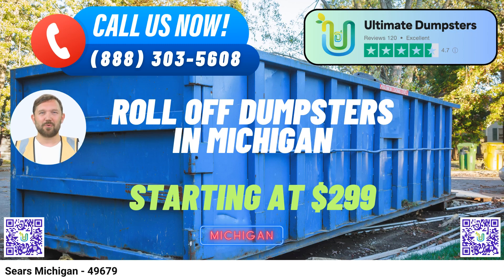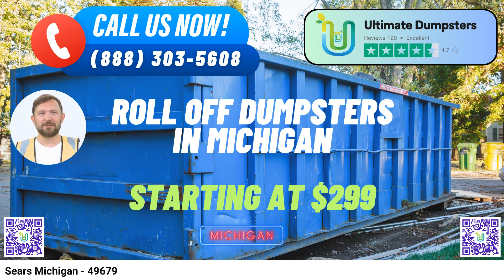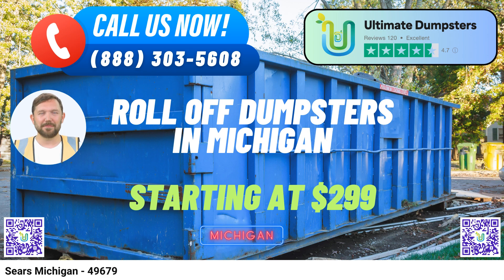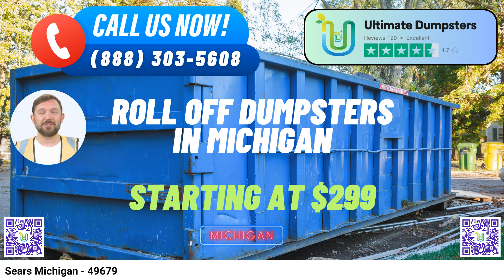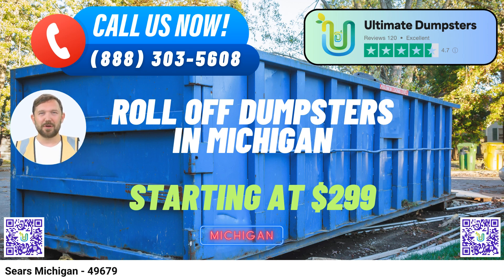Sears Michigan - Same Day Dumpster Rentals Starting $299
Ultimate Dumpsters - Your Same Day Roll-Off Dumpster Rental Service in Sears, Michigan

When it comes to roll-off dumpster rental services in Sears, Michigan, Ultimate Dumpsters has got you covered. With our nationwide coverage, we deliver to over 50,000 cities across 50 states and 3 countries, ensuring that Sears residents and businesses can easily access our top-notch services.

Benefits of Using Ultimate Dumpsters in Sears, Michigan:

Versatile Dumpster Solutions: We offer a wide range of dumpster services, including waste management, junk removal, construction dumpsters, trash containers, and debris disposal. Whether you're tackling demolition debris, home renovation waste, yard waste removal, or small business waste disposal, we have the right dumpster for your needs.

Various Dumpster Sizes: Choose from a variety of dumpster sizes, including 10-yard, 12-yard, 15-yard, 20-yard, 30-yard, and 40-yard containers. These options cater to both residential and commercial projects, making it easy to find the perfect fit for your job.

10-Yard Dumpster: Ideal for small cleanouts and home projects.

20-Yard Dumpster: Perfect for medium-sized projects like kitchen remodels.

30-Yard Dumpster: Suitable for larger renovations or construction jobs.

40-Yard Dumpster: The go-to choice for major construction or commercial projects.

Flexible and Affordable Pricing: We understand that every project has a budget, which is why we offer flexible and affordable pricing options. You can request free quotes and estimates for every job, ensuring transparency in our pricing.

Same Day Service: When you place your order in the morning, you can count on us for same-day delivery. We know that time is of the essence in many projects, and we're here to meet your deadlines.

Multiple Service Offerings: Besides dumpster rentals, we provide a variety of related services, such as porta-potties, mobile storage units, temporary fencing, and commercial weekly garbage pickup. You can bundle these services to simplify your project logistics.

Online Portal: Our user-friendly online portal allows you to check on order statuses and make changes whenever needed. Managing your rental has never been easier.

Dedicated Project Manager: We believe in personalized service. That's why we assign a dedicated project manager to every client, ensuring your needs are met with the utmost care and attention.

Fact about Sears, Michigan: Sears, a small community in Michigan, is known for its picturesque natural surroundings, including beautiful forests and serene lakes.

To place an order, you have two convenient options: call Ultimate Dumpsters directly or use the QR code provided in this video to place your order online. Don't miss out on this fantastic deal.

Ultimate Dumpsters is your reliable partner for all your dumpster rental needs in Sears, Michigan.

Sears Michigan - 49679